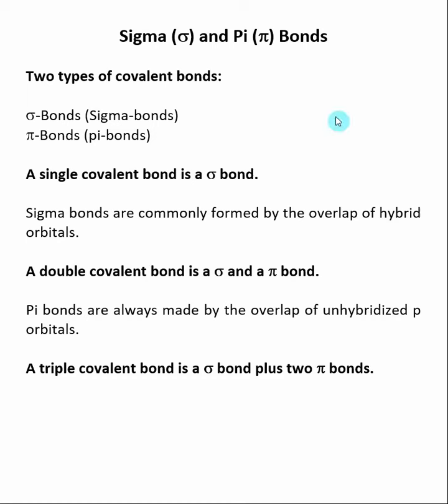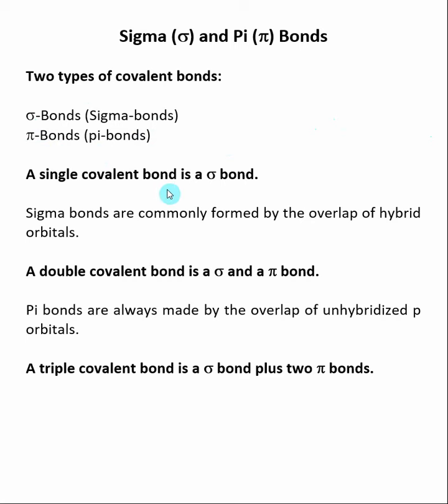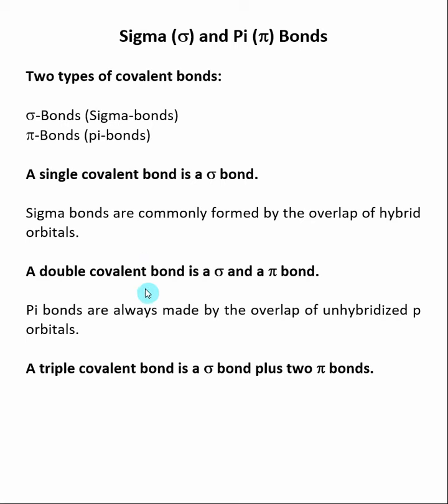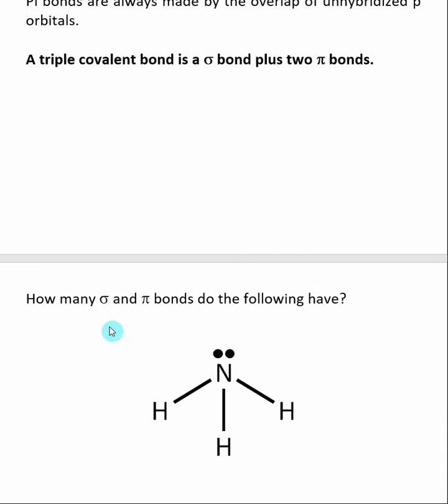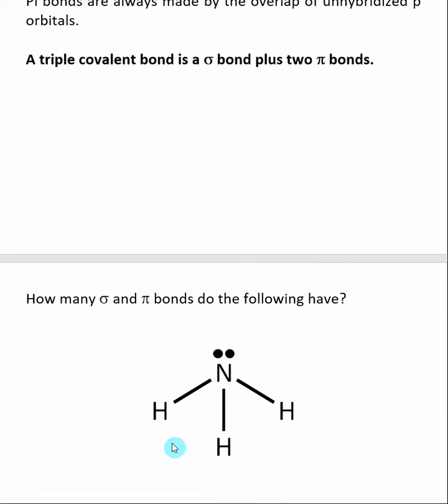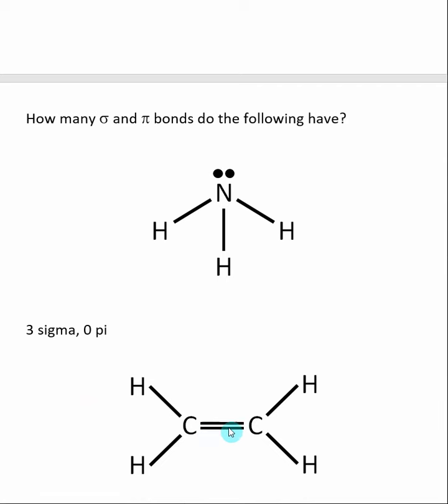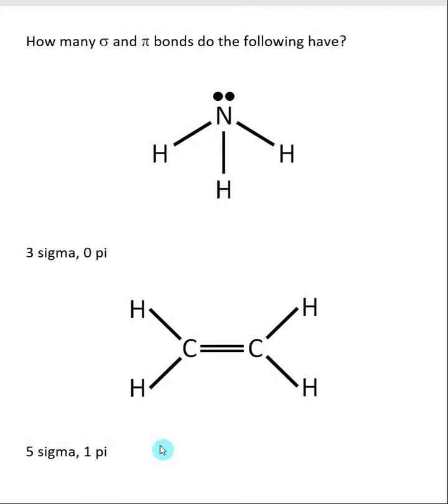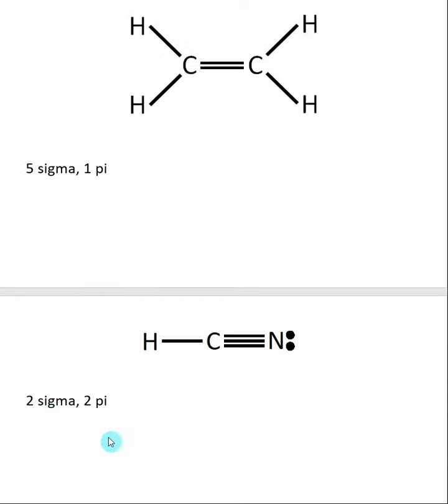Sigma and Pi Bonds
Here is an index of the other videos in Chapter 13 Hybrid & Molecular Orbitals
Two types of covalent bonds: sigma-bonds and pi-bonds.  A single covalent bond is a sigma bond.
Sigma bonds are commonly formed by the overlap of hybrid orbitals.  A double covalent bond is a sigma and a pi bond.  Pi bonds are always made by the overlap of unhybridized p orbitals.
A triple covalent bond is a sigma bond plus two pi bonds.